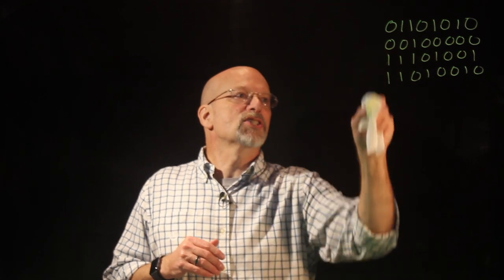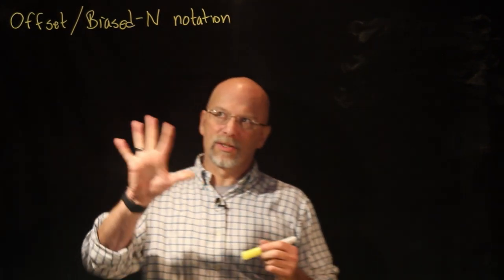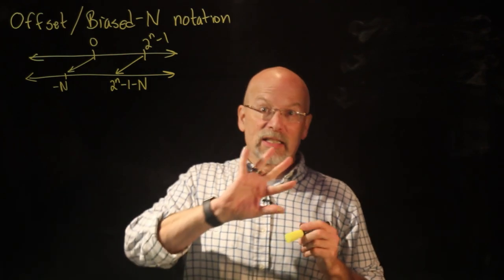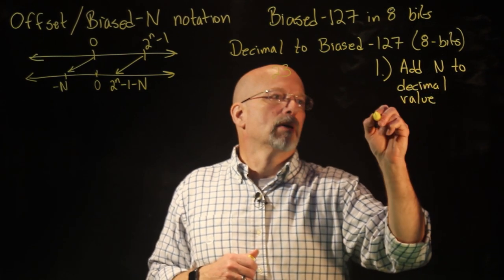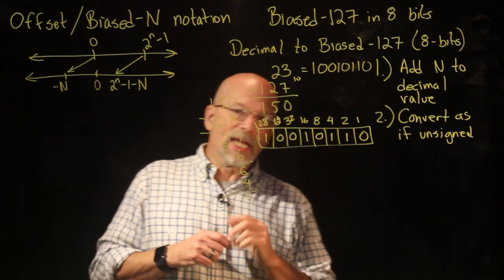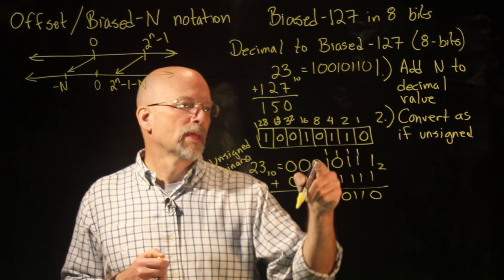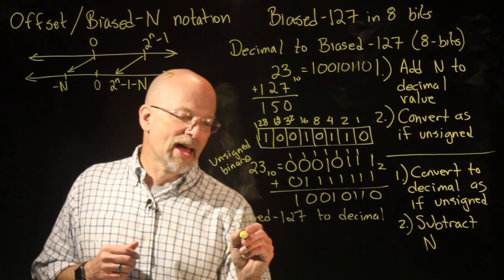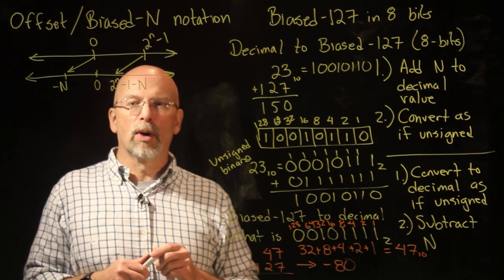Ep 016: Offset or Biased N Binary Representation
Sure, two's complement can be used to represent negative numbers, but it does this by moving the patterns of ones and zeros that start with one to the negative side of the patterns that start with zero. Offset or biased notation represents negative numbers, and does it while keeping the same sequence as unsigned binary.

Take aways: At the completion of this lesson, each student should be able to:
• explain the purpose of offset/biased notation,
• convert from decimal to biased-N notation, and
• convert from biased-N notation to decimal.